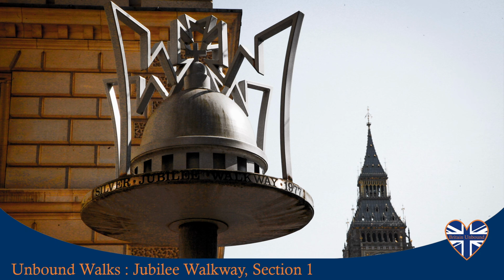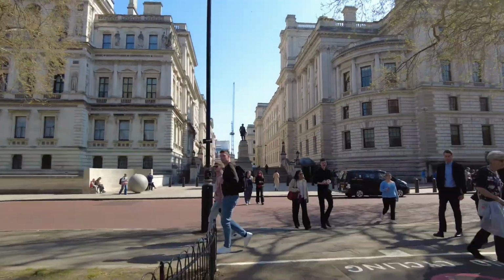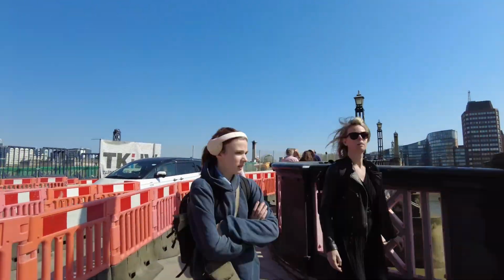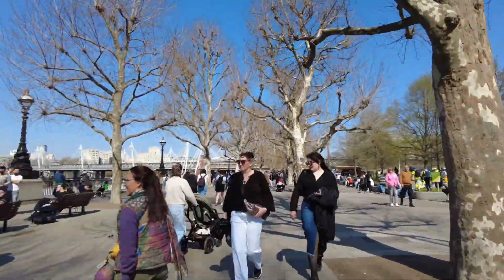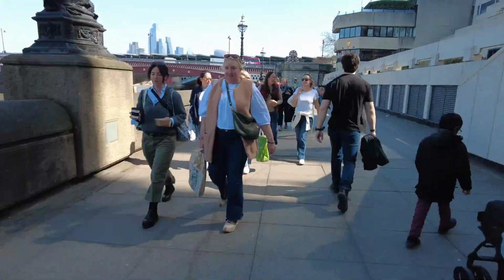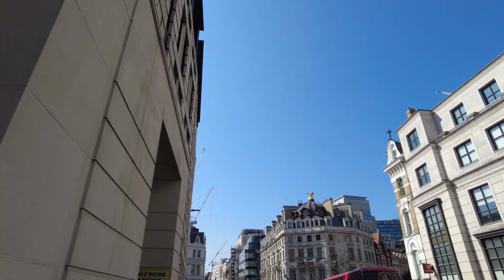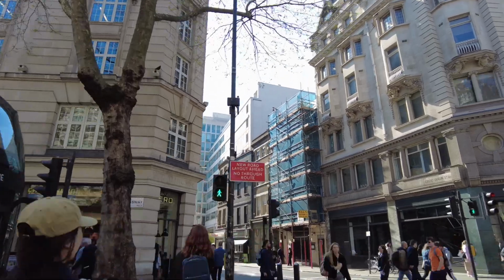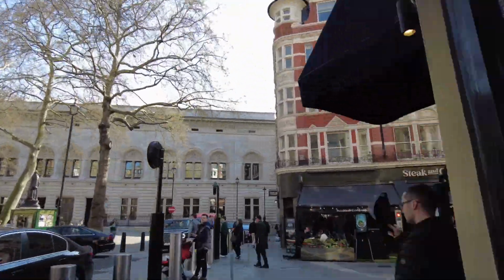Jubilee Walkway section 1 of 5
Today we start with the Western Loop starting at Leicester Square